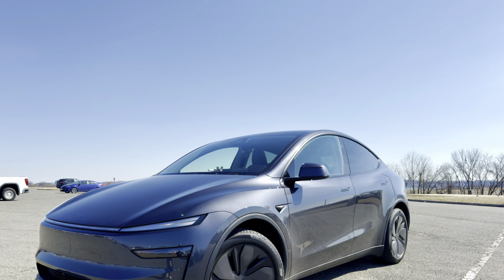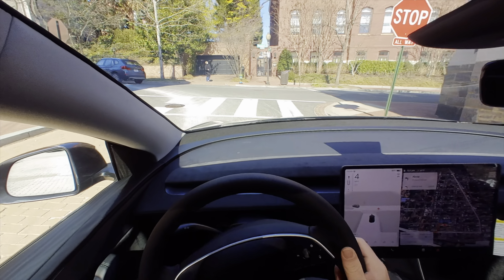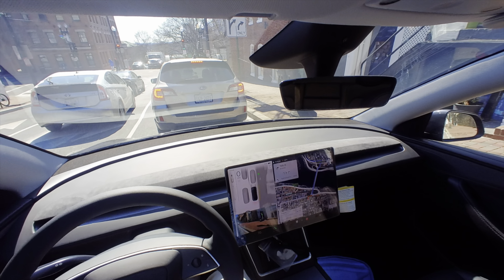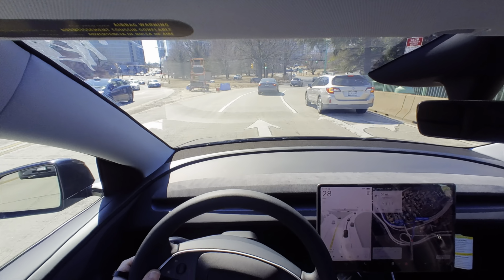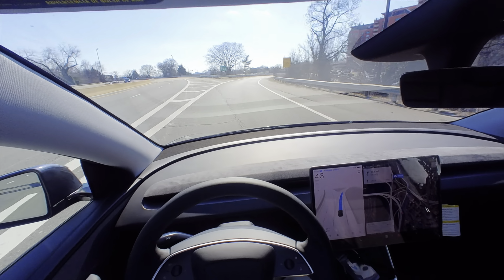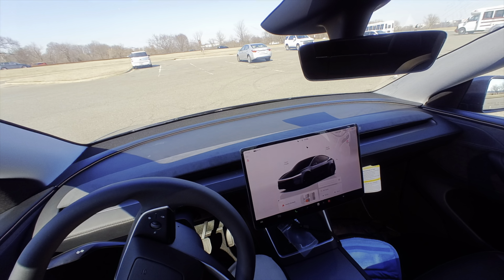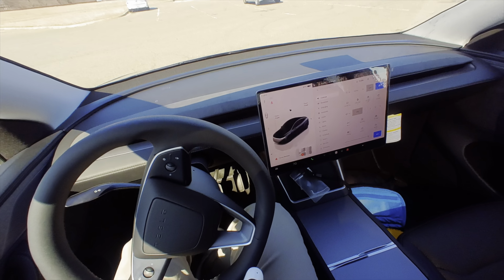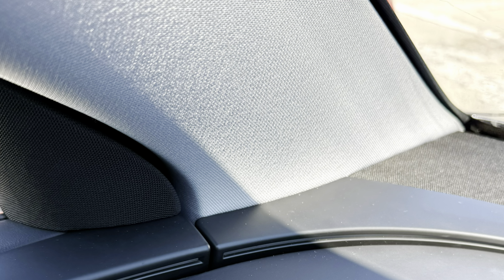The New Model Y is Almost the Perfect Mass Market EV…Almost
I drive the refreshed 2025 Tesla Model Y for the first time and offer my thoughts on the car and what it means for the industry.

If you are interested in hearing more about my thoughts on autonomous vehicles in the US read my free substack!